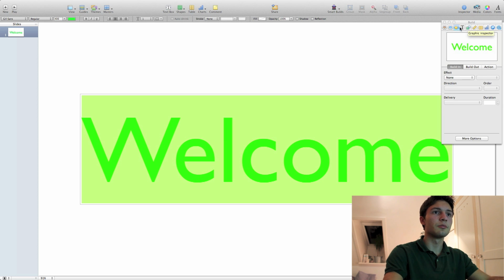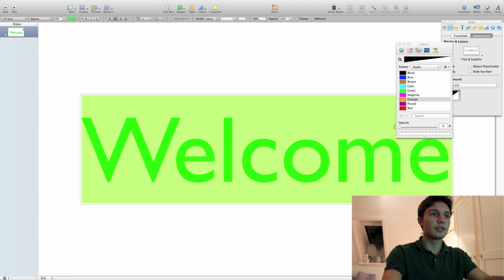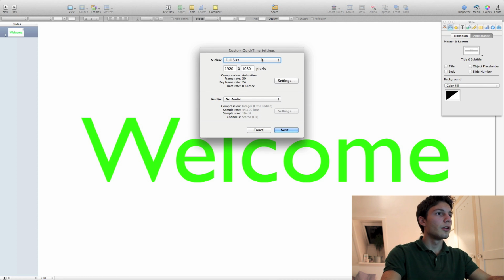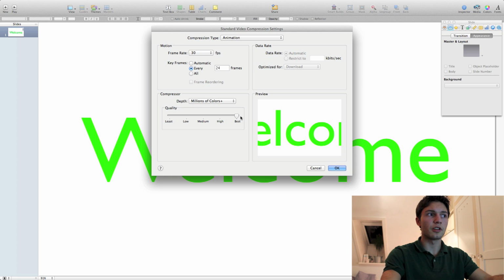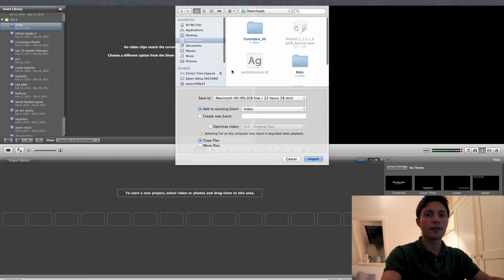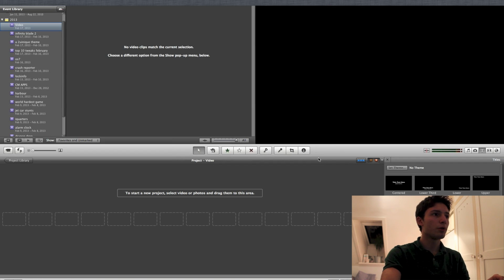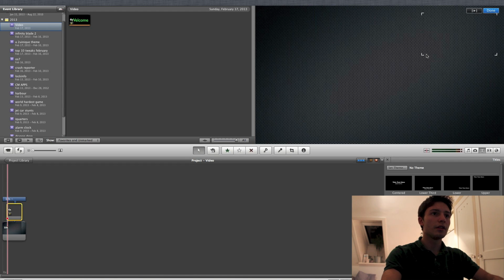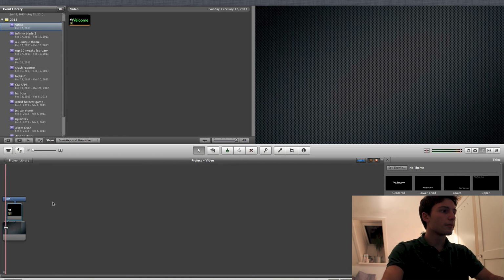Keynote - Transparent Video Background - by CM Apps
This is a video to show you guys how to create a video with keynote and add a transparent background to it.
It's our first tutorial but hopefully many more are gonna come soon :)